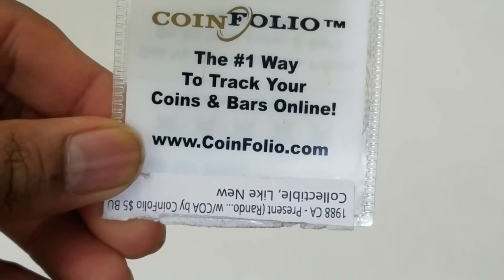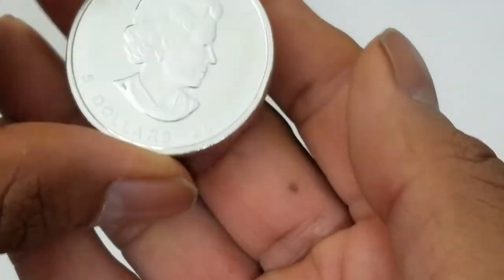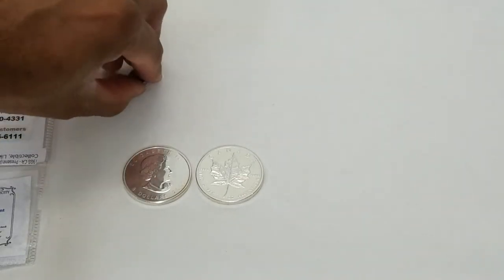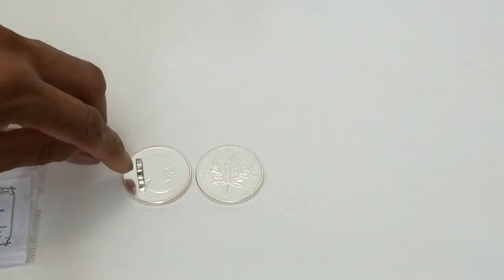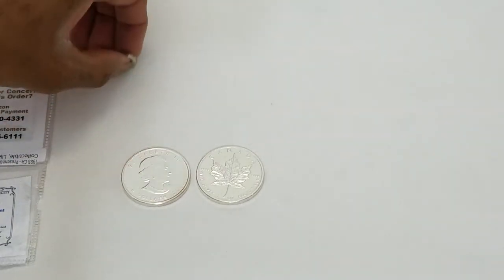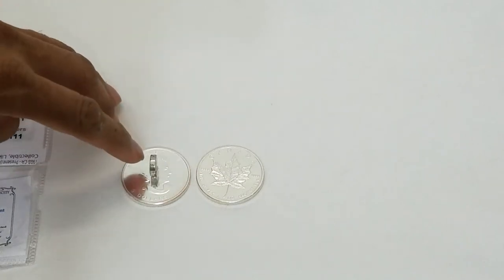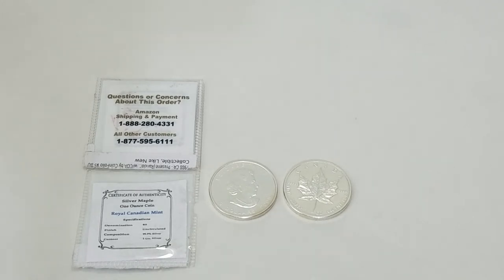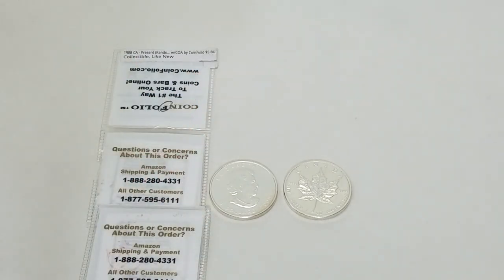PRODUCT REVIEW: Canada 1oz Silver Maple Leaf $5 Brilliant Uncirculated - Best Holiday Gift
These outstanding .9999 fine Silver Canadian 1oz Maple Leaf bullion coins are a sound investment for any precious metal’s portfolio. With a low premium and selling for close to metal spot prices, these 1oz Silver Bullion Coins are a secure way to add value to your holdings. The coin pictured is a representation of our uncirculated 1oz Silver Maple Leaves. The date(s)and designs of the coins you receive may be from one, or a range of dates from 1988 to the present. The coin(s) you will receive are random and we feel confident you will be very pleased with the selections.

Take Care